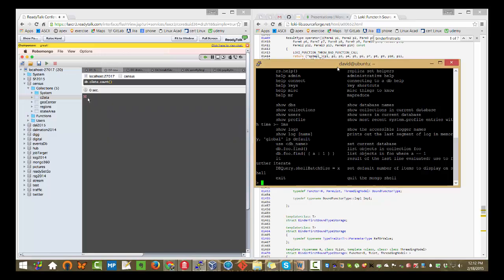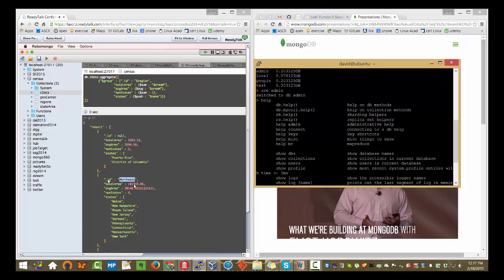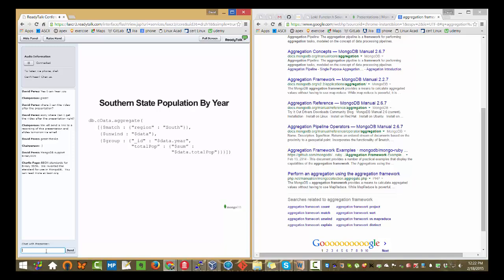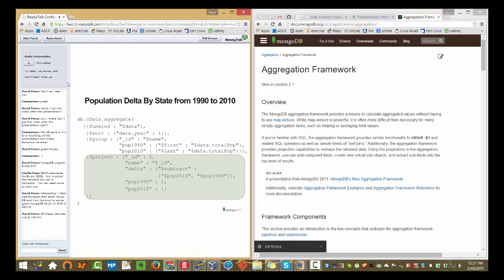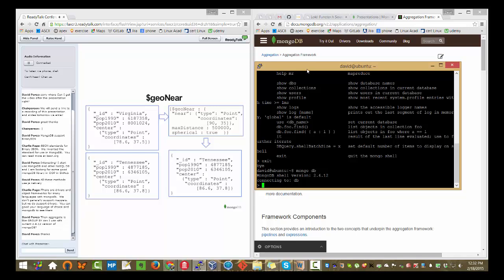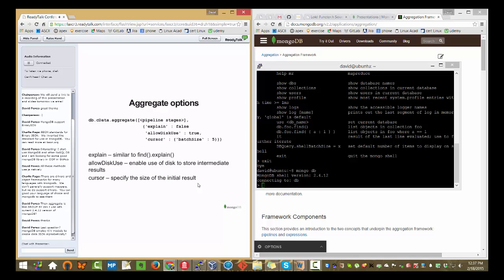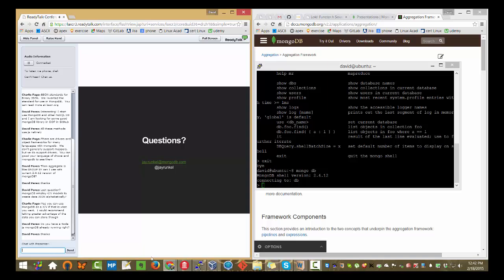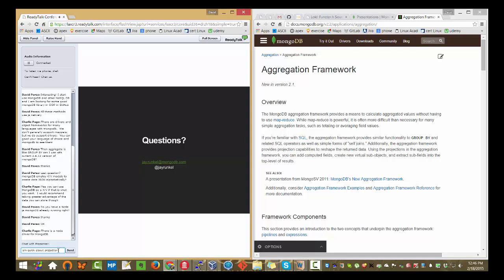MongoDB webinar Aggregation Framework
Brief Description of Aggregation Framework of MongoDB schemeless NoSQL Databases.